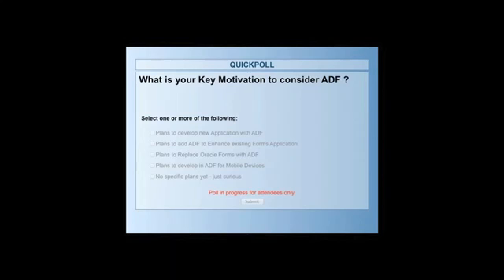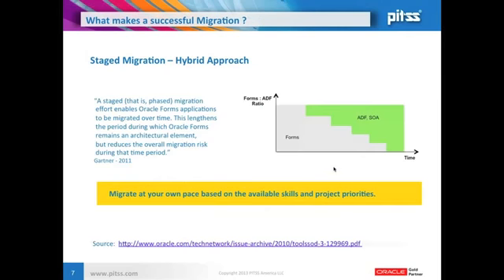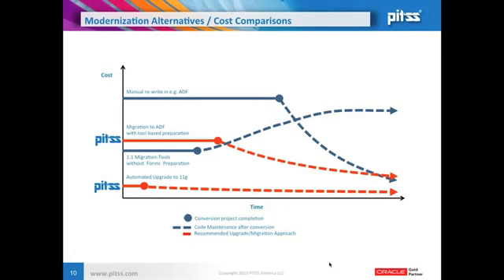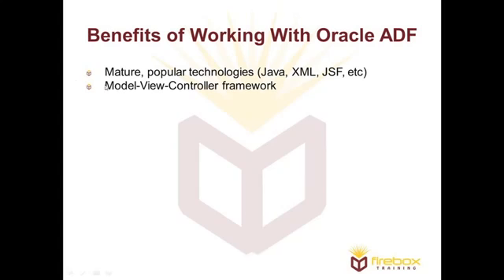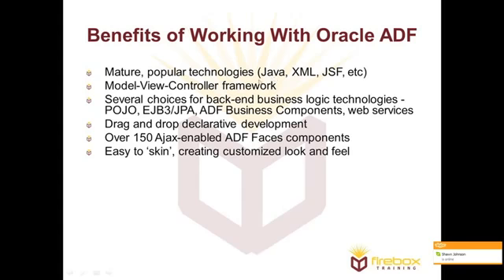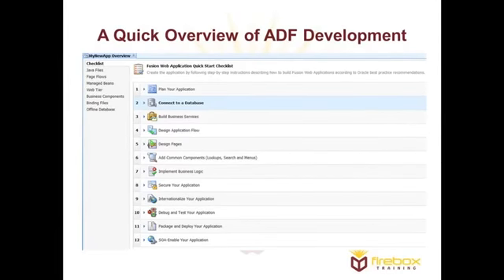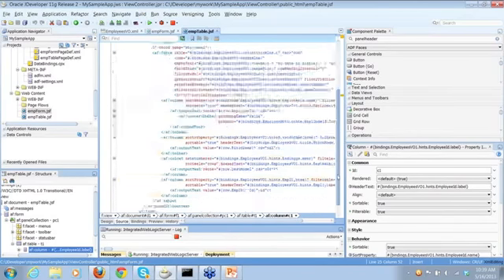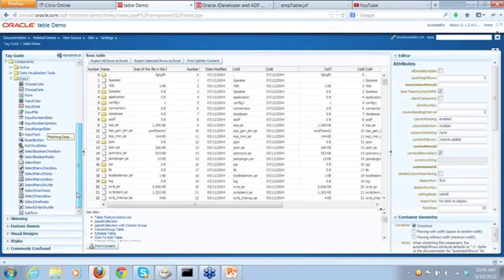PITSS WEBCAST Essential Skills Trainings to learn ADF for Forms Developers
Enhancing existing Oracle Forms applications with new functionality like Web 2.0 User-Interfaces or Mobile access can enable a significant added value for the end-user and improvements for overall business-processes. Implementing such functionality requires new skills that often are perceived as a complex subject matter especially for Oracle Forms Developers with no or little knowledge in Java based technology. Firebox-Training and PITSS teamed up to provide a transition pathway for Forms Developers to learn the essential skills not only for the new ADF technology but also for the transition process to integrate or migrate Oracle Forms applications.